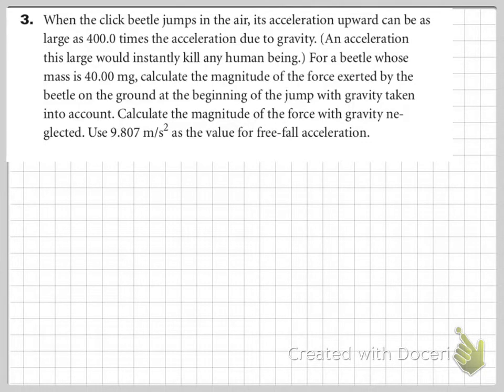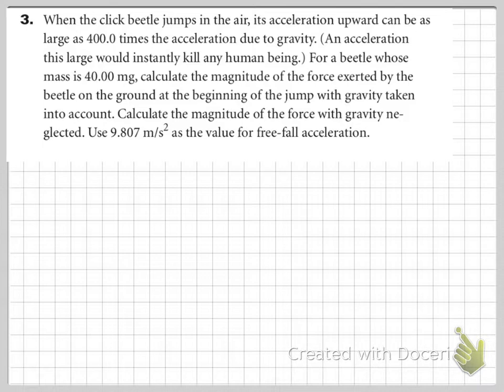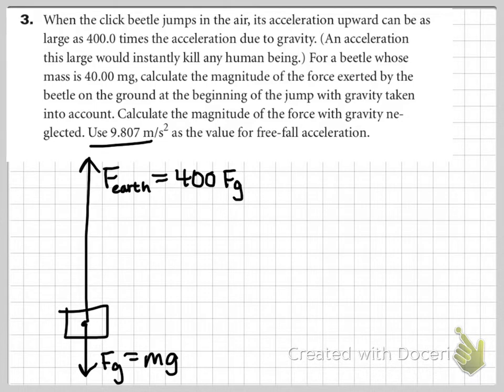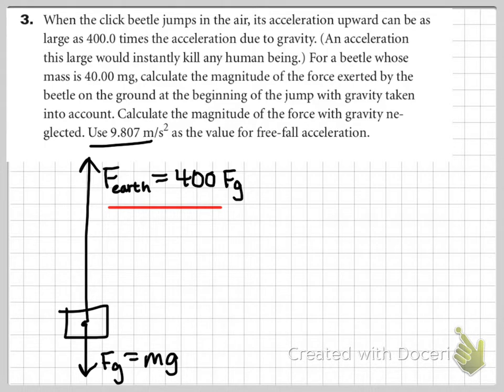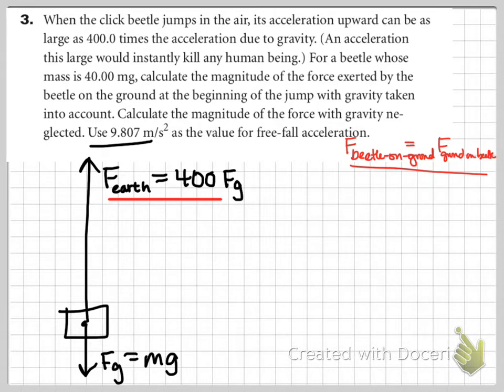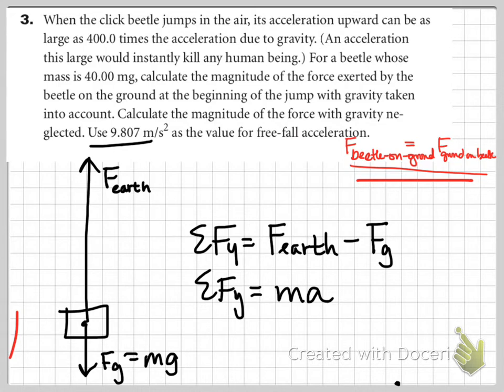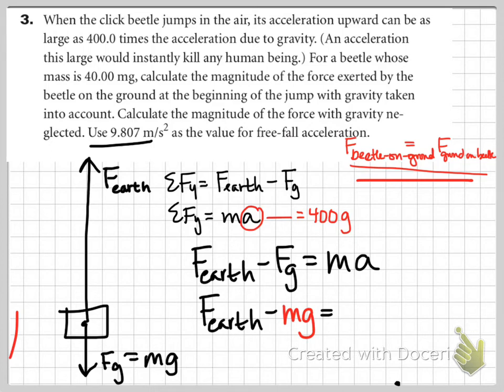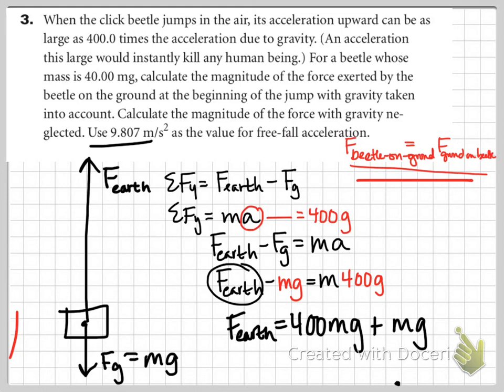physics 4b WS hints #3